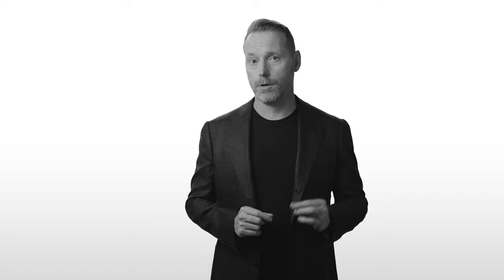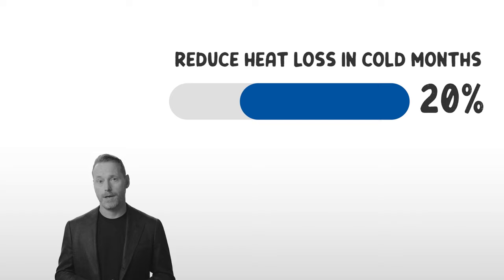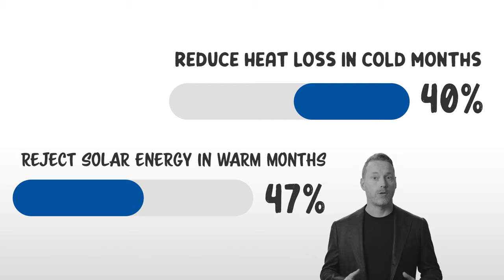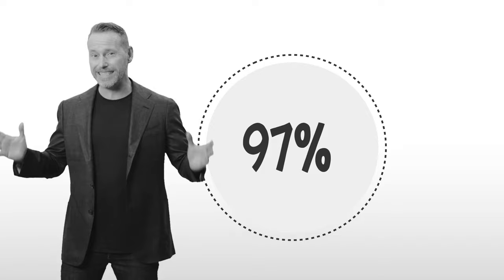It's time for Greener Buildings - Short Version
When it comes to building energy efficiency, we’ve all got a huge blind spot: windows.

Here’s why that’s a BIG problem: 34% of heating and cooling energy demand in commercial buildings is due to windows.

Thankfully, there’s a simpler, sustainable solution: window film.
Window Film can reduce heat loss in the colder months by up to 40%, reject up to 47% of the total solar energy in the warmer months, improving glazing performance to almost dual-pane level. They reject as much as 97% of the infrared energy which is the primary cause of heat and 99% of the UV rays.

So… before you invest in high-efficiency HVAC systems or ask yourself “how many lightbulbs does it take?", make your glass building greener with 3M™ Sun Control and all-season window films, from NGS.